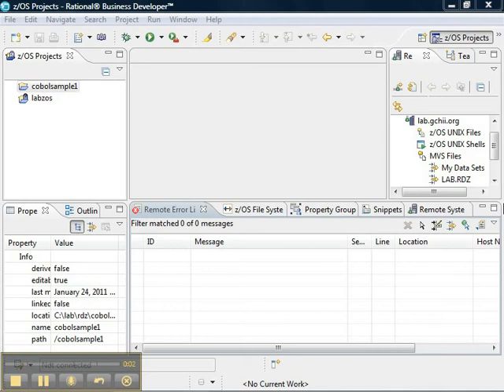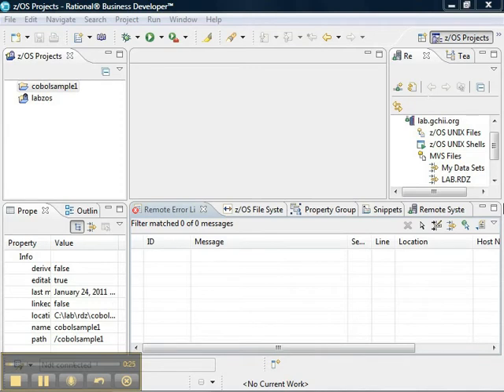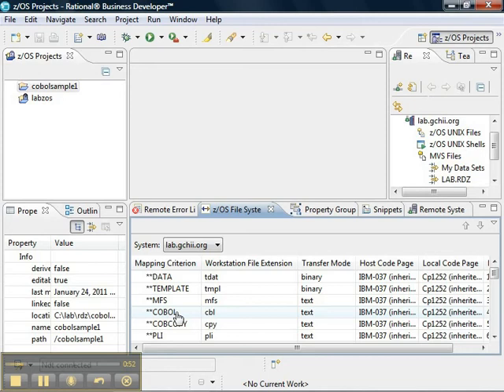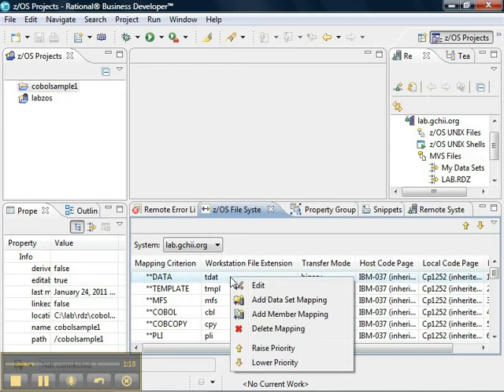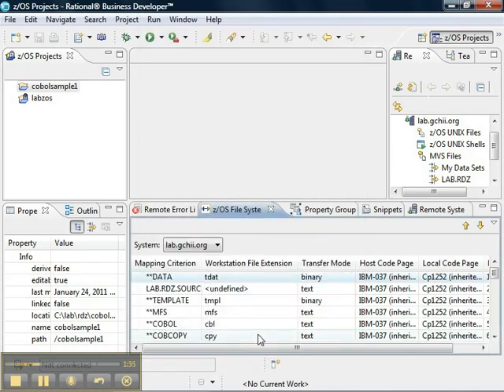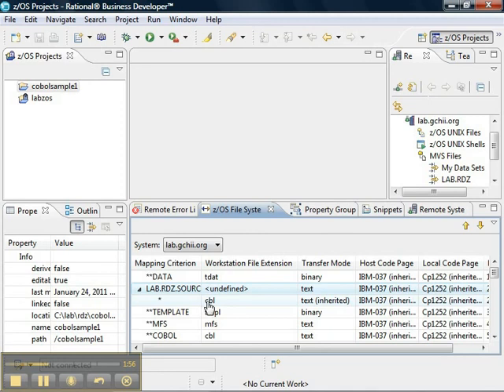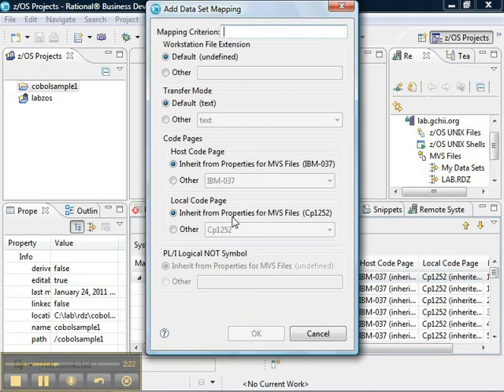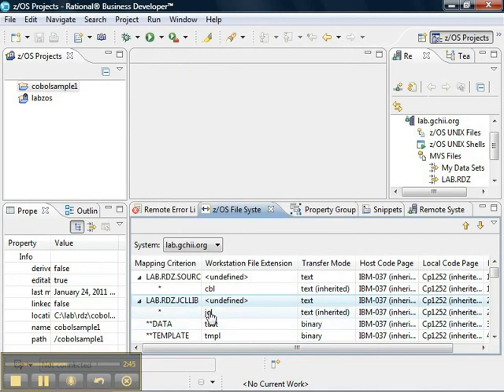Rational Developer for z: Adding a File System Mapping for Members of MVS Data Set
Learn to use the z/OS File System Mapping feature of Rational Developer for z to map file extensions to MVS data sets. Features IBM Rational Developer for z with EGL. Part of an on-line course called Essential Web Services with CICS COBOL for z/OS.